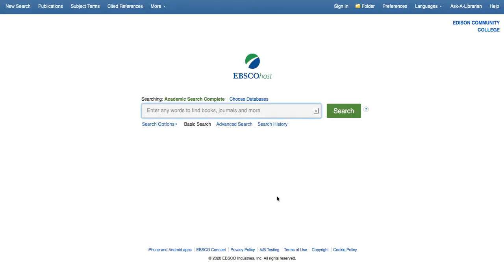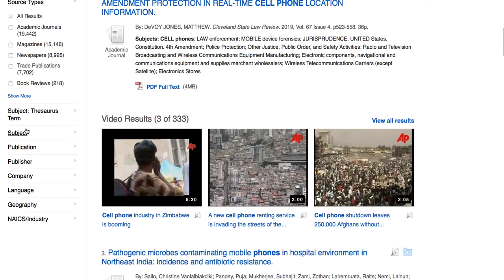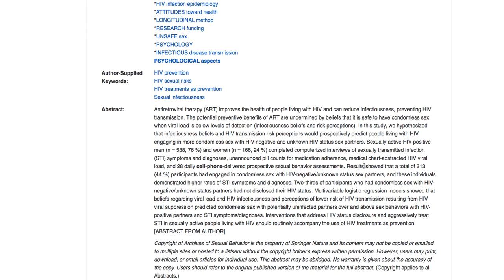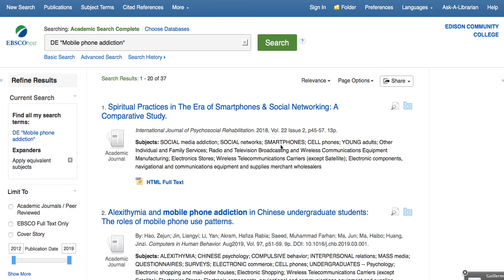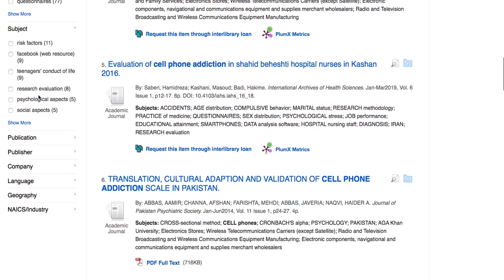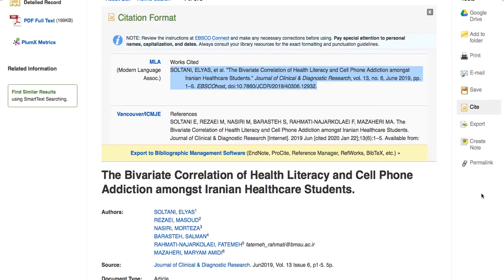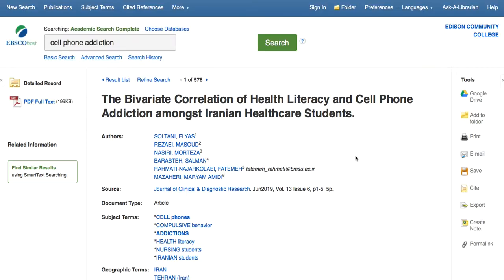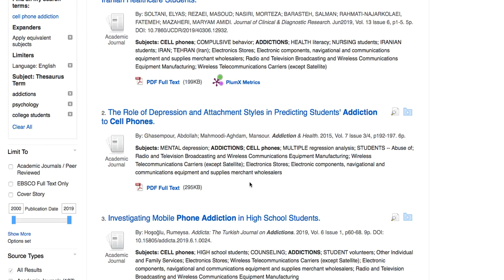Using the Library Pt 2: Academic Search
This video tells you how to use Academic Search to find information on your topic. It starts with a  broad topic search and then uses the limiting tools to narrow the search topic. The video shows how to save the sources and copy down Works Cited information.